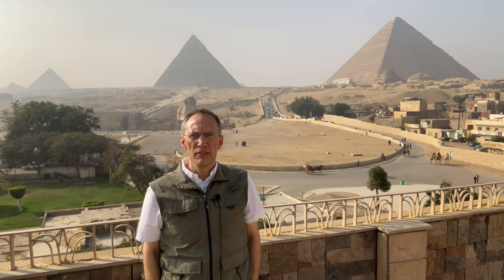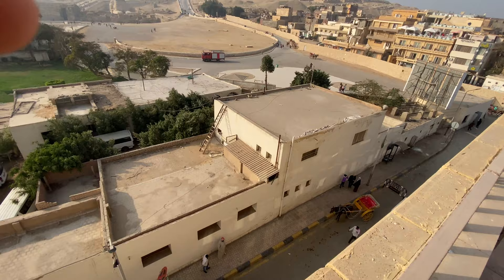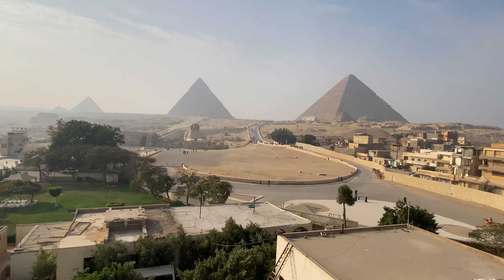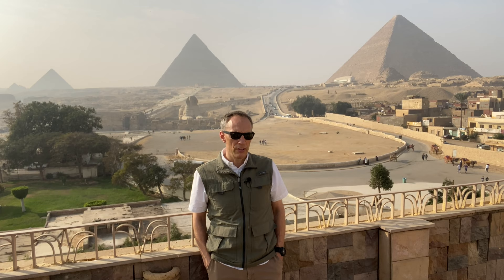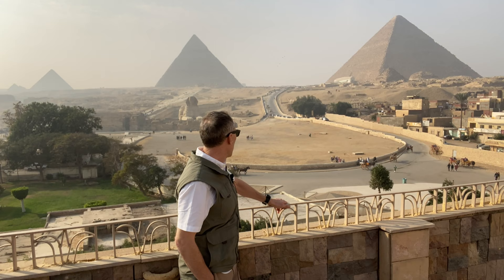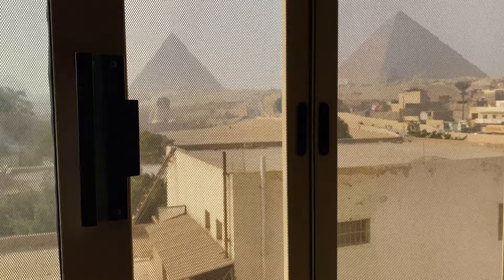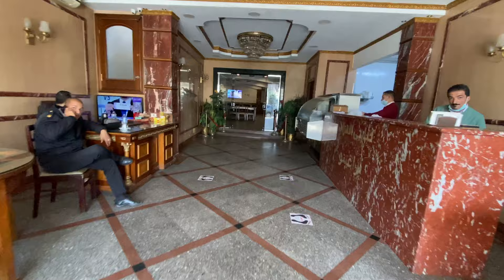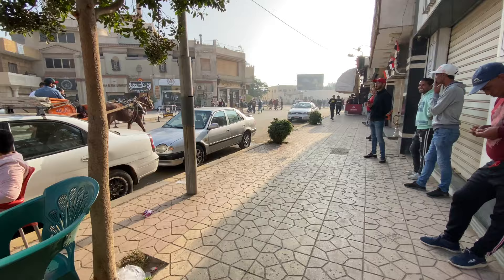Guardian Guest House - GREAT place to stay in EGYPT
I hope you enjoy this video and find it informative concerning the Guardian Guest House in Giza, Egypt.  If you are planning travel to Egypt, and specifically the Pyramids, then this is a great place to stay.  The view from the rooftop, centered on the Pyramids and Sphinx, is unmatched.  You can find other lodging in the area with views of the Pyramids, but in my opinion nothing like this.  If you are in Cairo, plan at least one night here, or if you are like me, then maybe a week of rest and relaxation.  The staff is friendly and the rooms are clean.

🌏 Want to learn a bit more about my life story...check out this book I wrote about starting over and fresh starts!

- Osprey Porter 46L backpack
- Osmo Pocket 3 Creator Kit
- Ulanzi mini-tripod MT-16
- Fujetek selfie stick with remote
- Lacie external HD 2TB storage
- GoPro 9 action camera